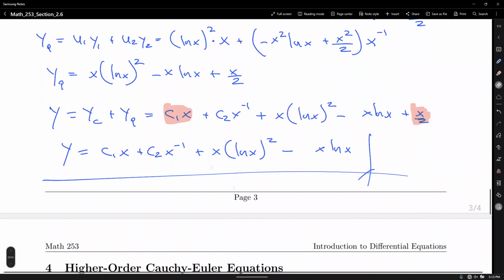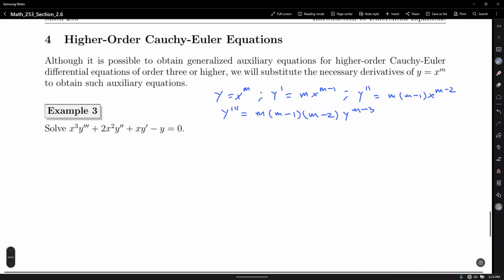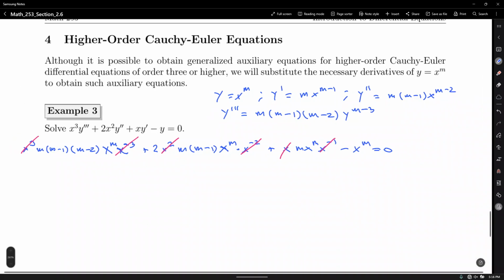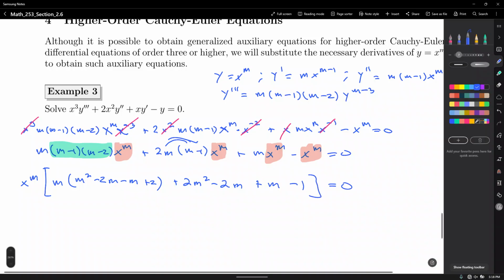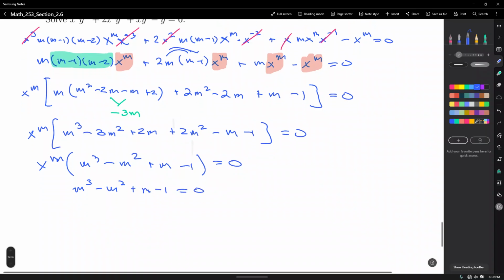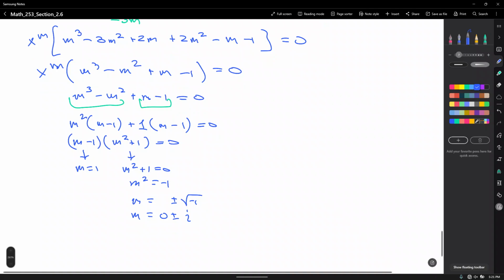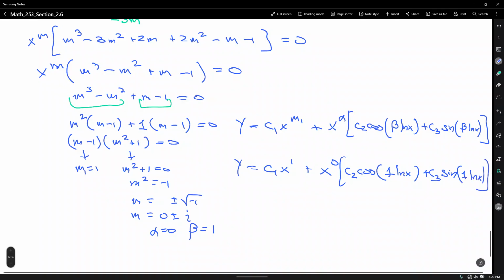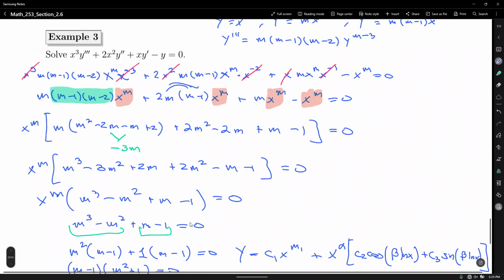Math 253 Section 2.6: Cauchy Euler Equation (Part 2)